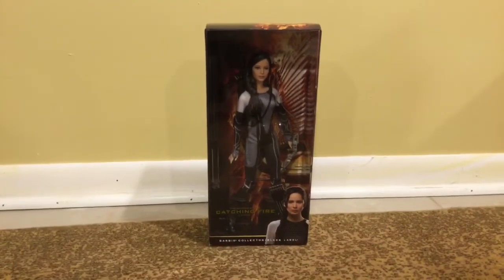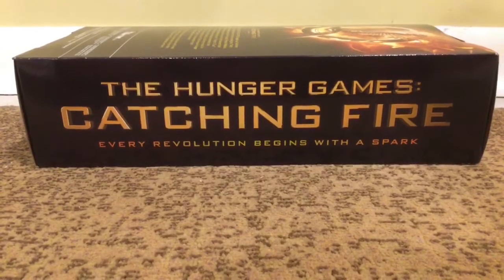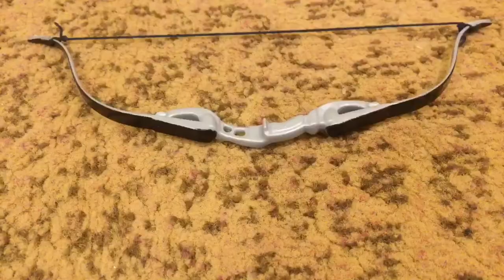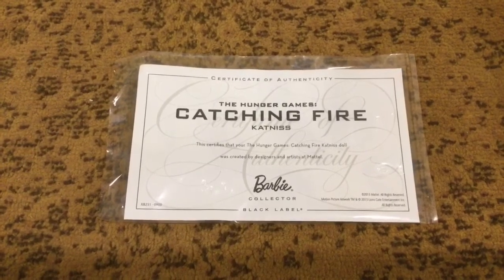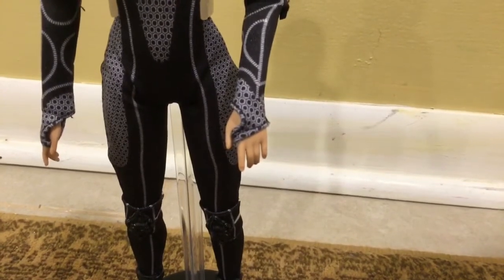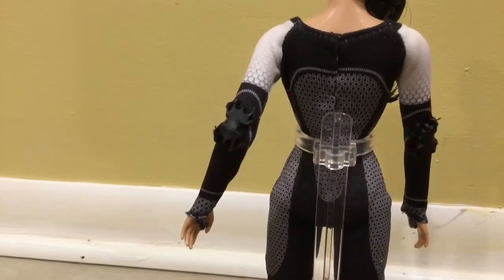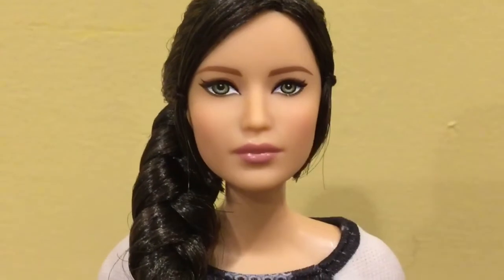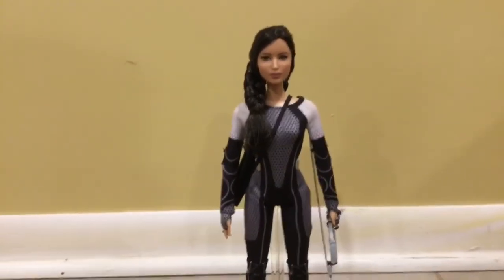Katniss Everdeen The Hunger Games Catching Fire Black Label Doll Review // Throwback Review